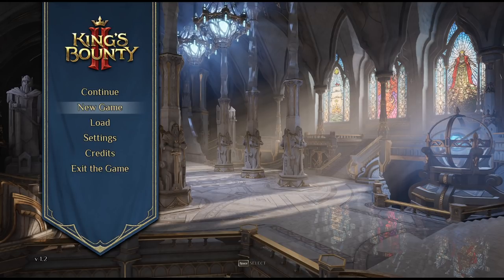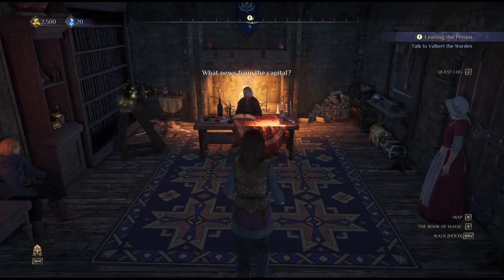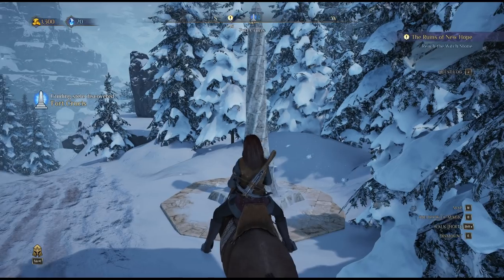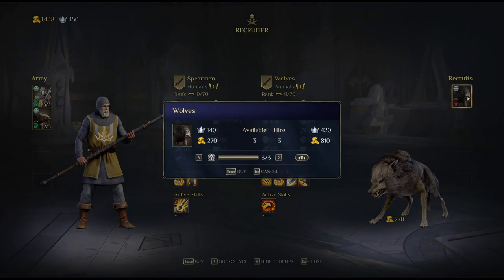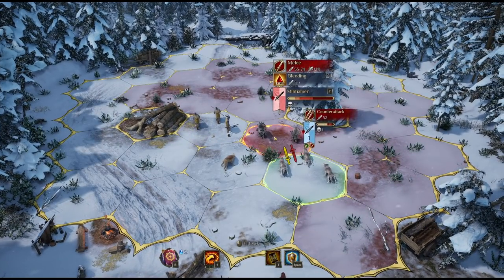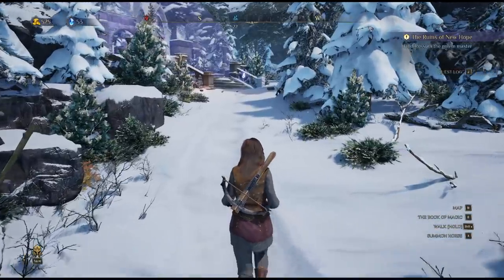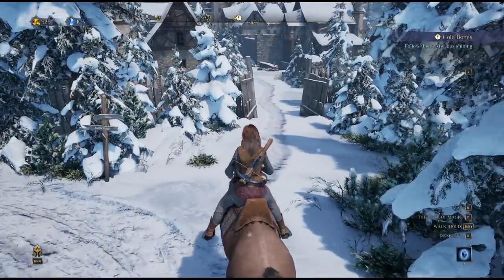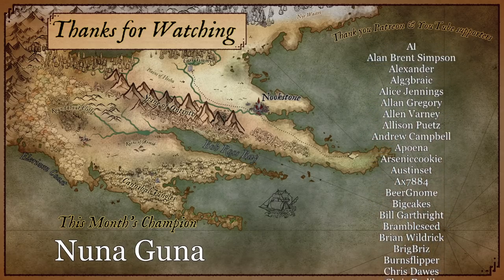King's Bounty II - (Open World Fantasy RPG)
King’s Bounty II is the long-awaited sequel to the legendary King’s Bounty video games franchise, one of the most iconic representatives of the turn-based RPG genre.